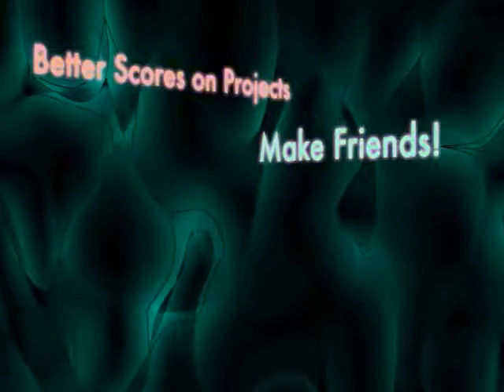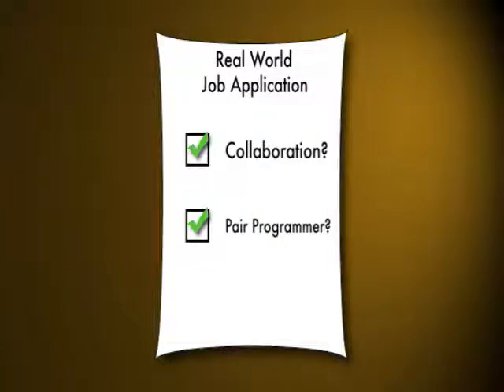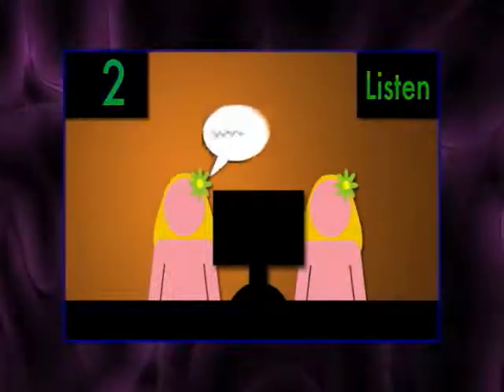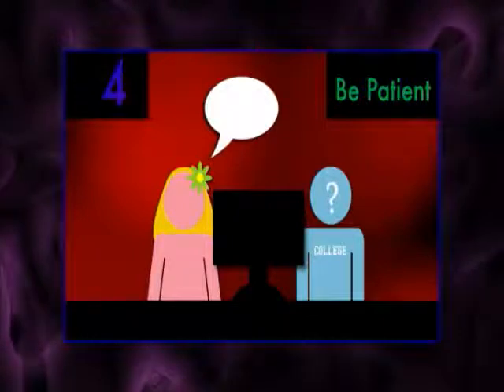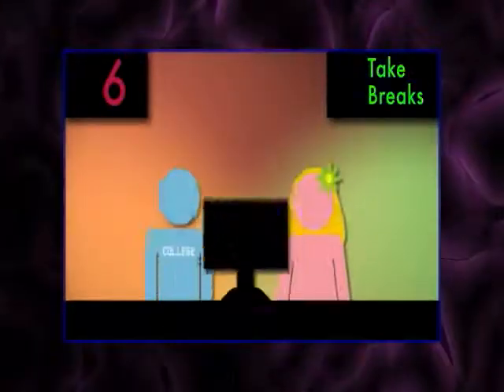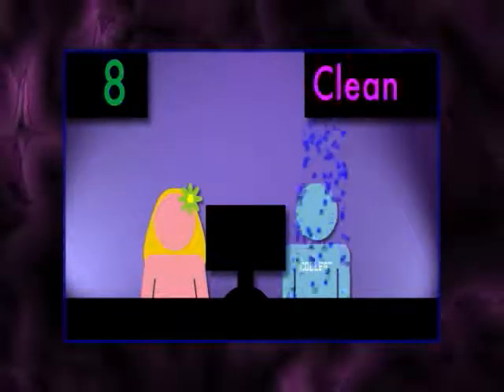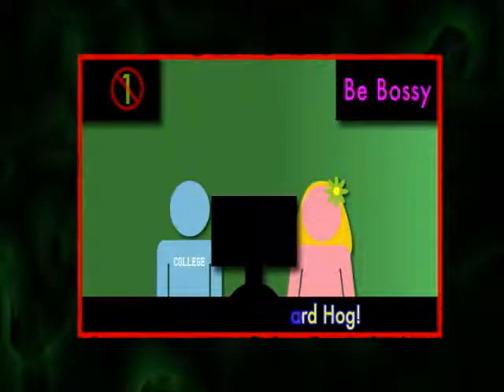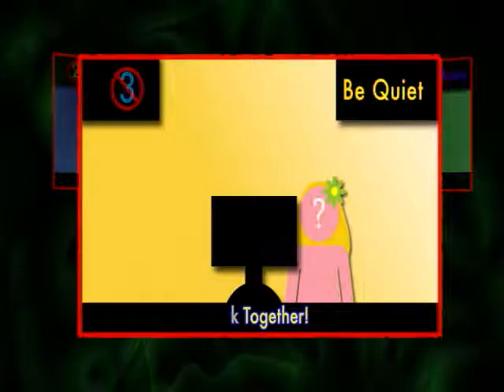Introduction to Pair Programming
&copy; 2008 North Carolina State University